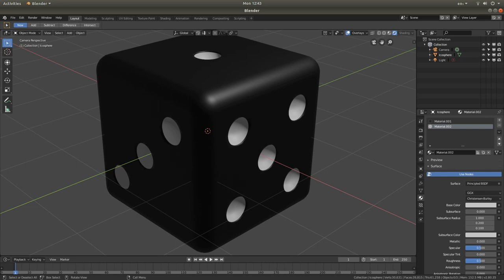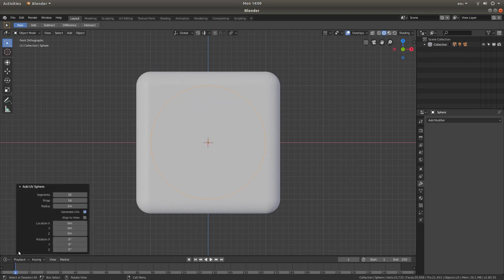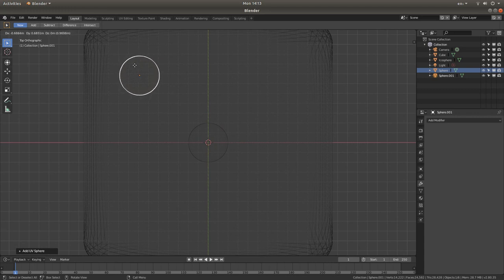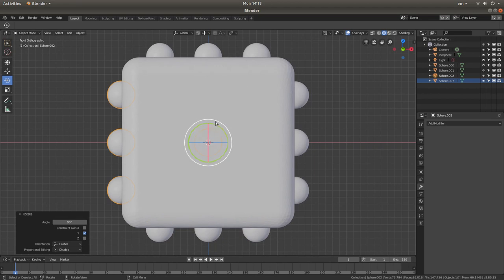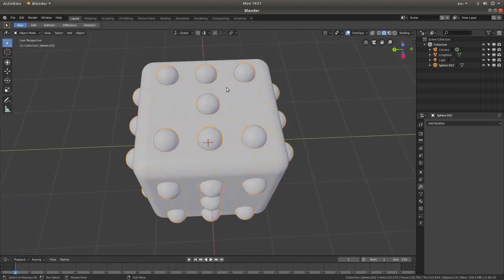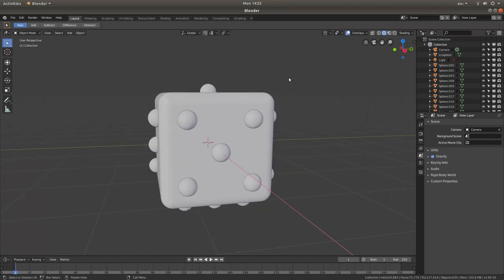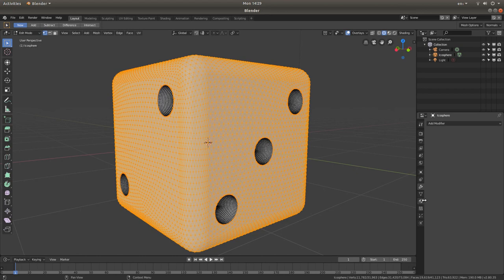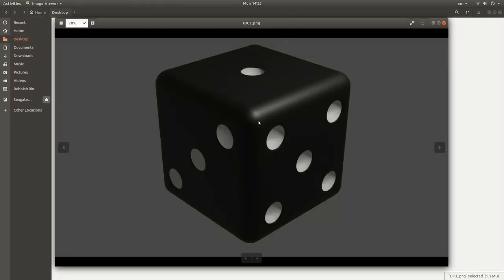Blender 2.80 Novice Tutorial: How To Make A Simple 3d Dice.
How to create a simple 3d dice. A complete Blender 2.8 beginners tutorial.